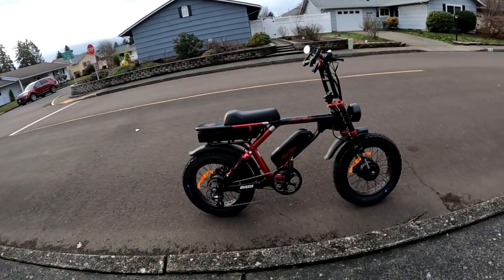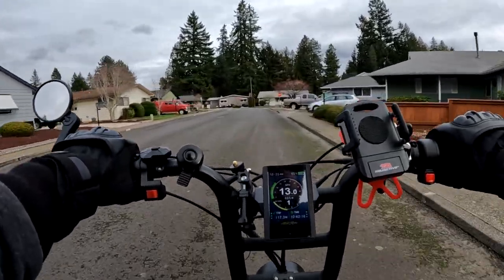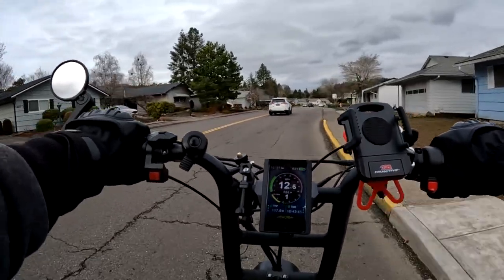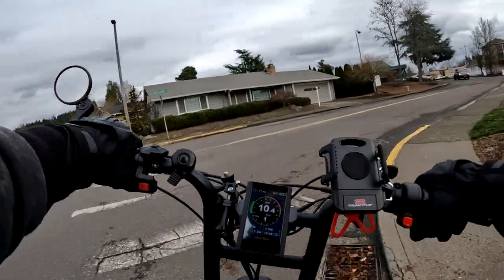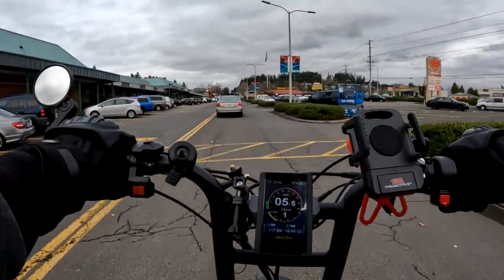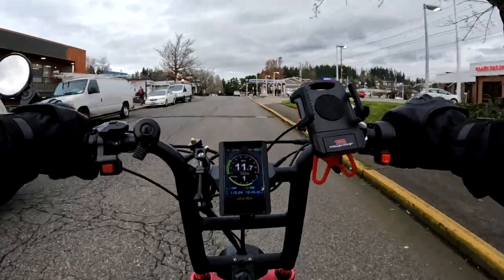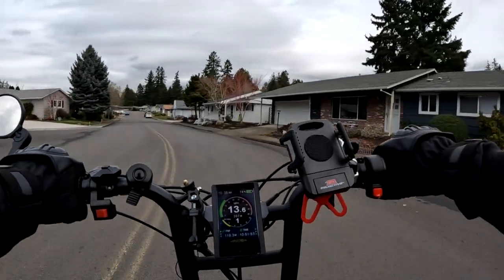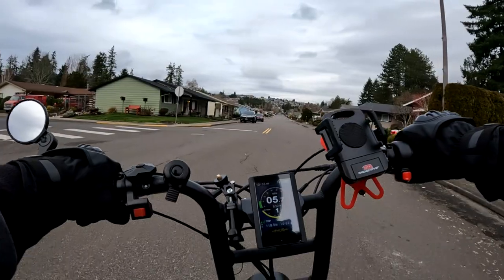Ebikes And Fenders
Talking Ebike Fenders.
Riding Ariel Rider Grizzly.